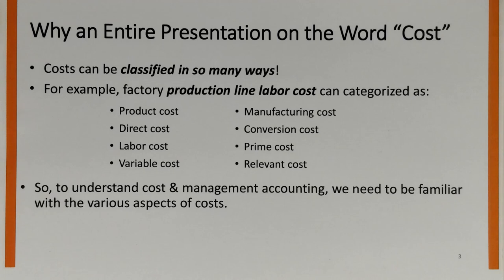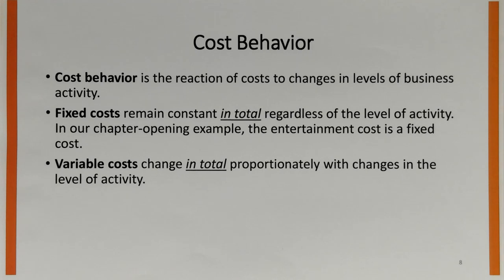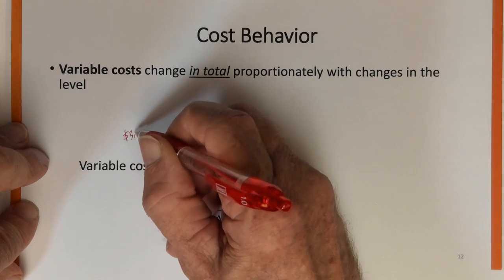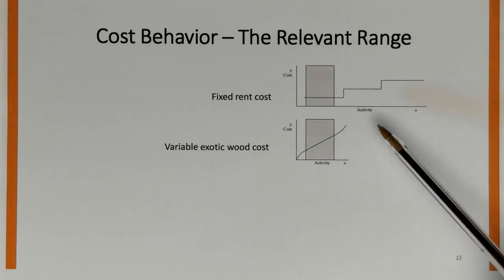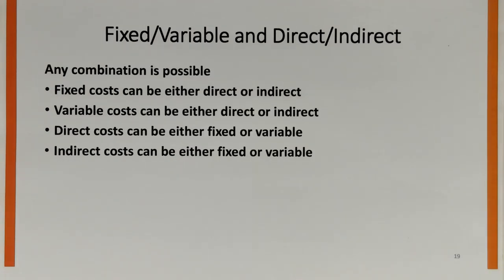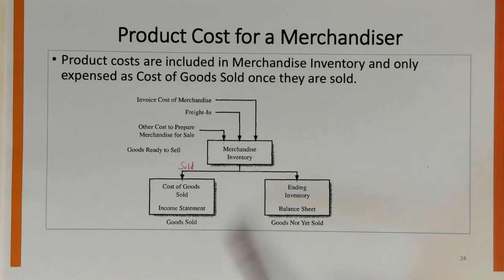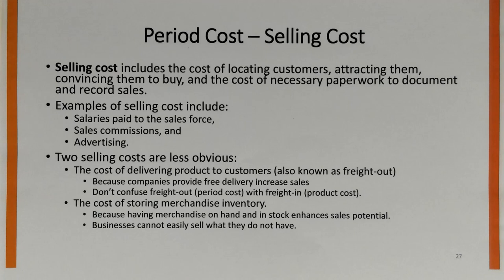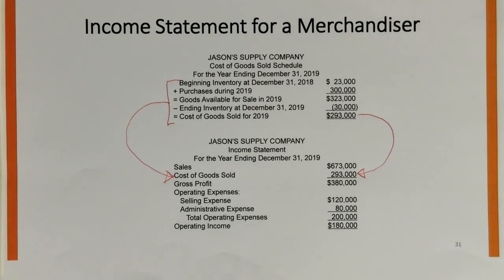Cost Terms and Concepts in Cost & Management Accounting Part 1, Accounting Step-by-Step, Mike Werner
Cost Terms and Concepts in Cost & Management Accounting Part 1

An understanding of cost terms and concepts and how costs are classified is necessary to understand or prepare management accounting schedules, reports and information.

This video is Part 1 of 2. It introduces viewers to various costs and cost classifications including direct (traceable) cost, indirect (common) cost, cost behavior, fixed cost, variable cost, product cost, period cost, merchandise inventory, selling expense, administrative expense, the cost of goods sold schedule, and the income statement for merchandisers.

The next video, Part 2 introduces viewers to manufacturing product costs, direct material, direct labor, various aspects of manufacturing overhead, prime cost, conversion cost, cost drivers, raw material inventory, work-in-process inventory, finished goods inventory, the cost of goods manufactured schedule, the cost of goods sold schedule and the income statement.

Accounting Step-by-Step
By Mike Werner